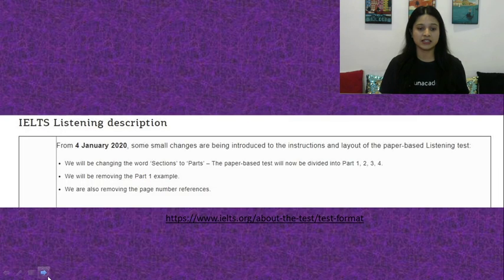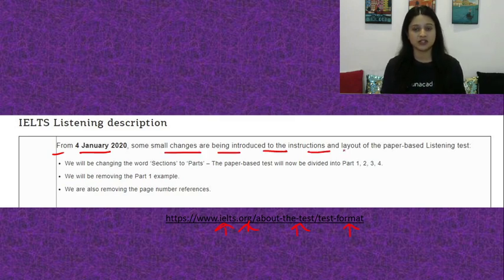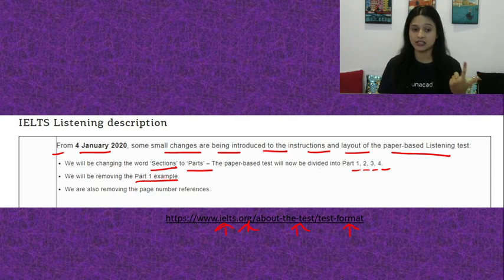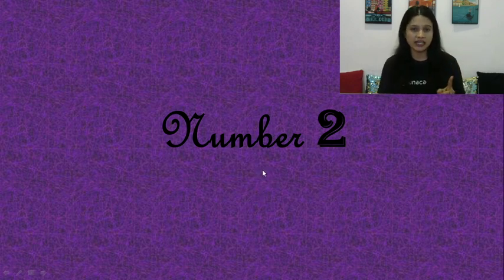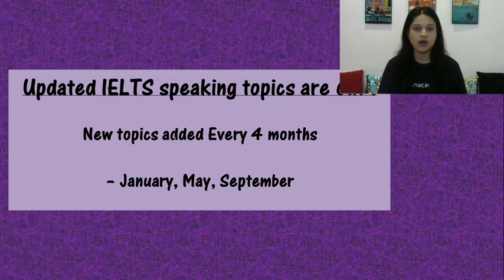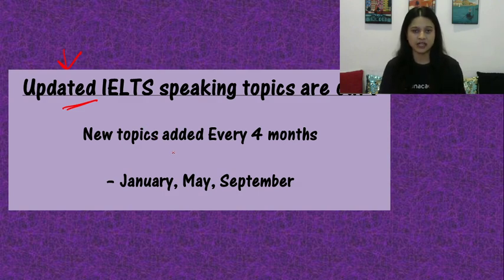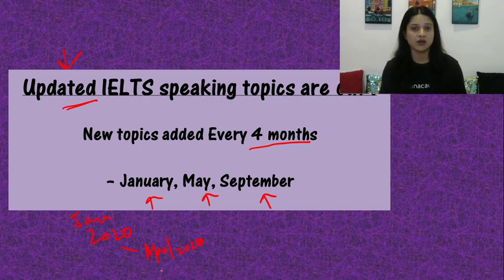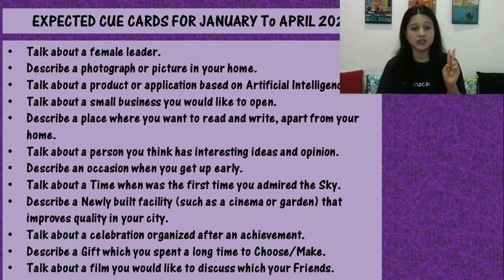BREAKING NEWS FOR IELTS 2020 ASPIRANTS!!! DO NOT TAKE THE TEST BEFORE WATCHING THIS!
Important information for IELTS 2020. New changes in the exam pattern and updated topic lists.

Aayushi Rajput and other top educators are teaching IELTS Live on Unacademy Plus.

Unacademy Plus Subscription Benefits:
1. Learn from your favorite teacher
2. Dedicated DOUBT sessions
3. One Subscription, Unlimited Access
4. Real-time interaction with Teachers
5. You can ask doubts in the live class
6. Download the videos & watch offline